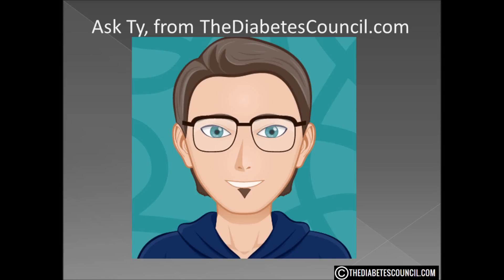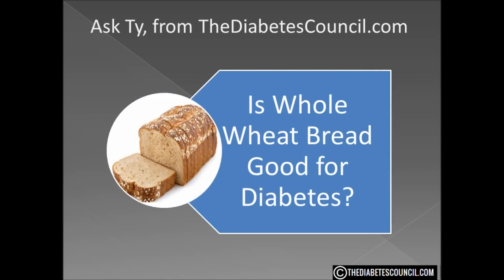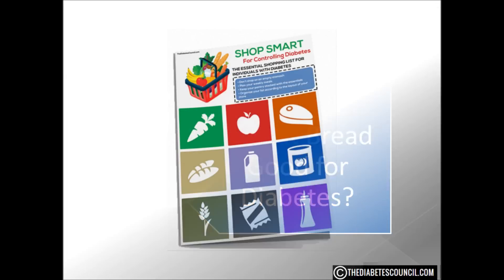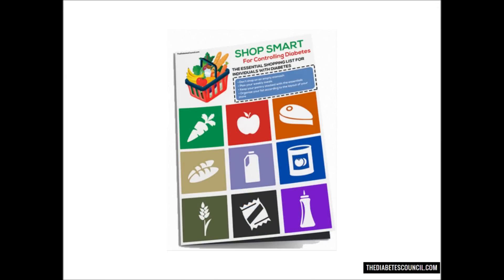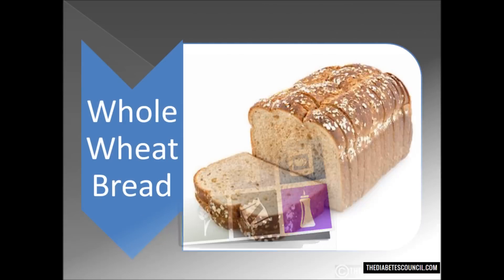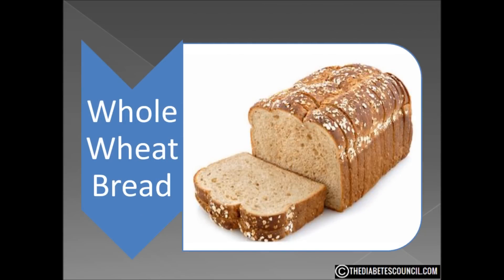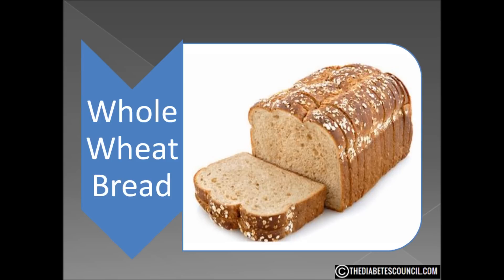Is Whole Wheat Bread Good For Diabetes?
▸▸▸ Enroll in our Detox Course for Diabetes Enroll in our new Detox Course and learn How to Heal using a Holistic Approach plus more. Is Whole Wheat Bread Good or Bad For Diabetes

Hello, I'm Ty Mason from TheDiabetesCouncil.com, researcher, writer and I have type 2 diabetes.  Today I'm going to answer the question, is whole wheat bread good for diabetes. But before we get into that, make sure you download my free diabetes management book which also includes a diabetes grocery shopping guide (foods to eat and avoid).

As a backdrop to this video, you may want to look at our videos on “Rye Bread and Diabetes” and “Wheat and Diabetes” for reference material.

When we talk about “whole wheat” we are basically saying that the whole grain of wheat is being used to make something.  The grain is made up of 3 parts, the endosperm, the germ and the bran.

The endosperm makes up about 83 percent of each kernel. The bran makes up about 14.5% and the germ 2.5%. Breads, crackers, pasta, flour, cereal, condiments, beer, just a short list of how we use wheat. It is hard to find processed foods without some type of wheat product in it. Wheat has been around since the cradle of civilization. Wheat is not bad, but has changed.

The endosperm is the starchy part of wheat.  When white flour is made, the endosperm is all of the grain that is used.  So much of the fiber and nutrients are lost because the bran and germ house the bulk of that material.

So because whole wheat bread has all this stuff in tact it must be better for you than white bread, right?

Not exactly.  If you have seen many of our videos, you know I am a firm believer in the glycemic load as a measure for whether or not a food might be good or bad for diabetes.  Let’s compare whole wheat with white bread on that basis.

Whole wheat has a GI of 69 and GL of 9.  Both are at the upper level of low on the scales.  White bread has a GI of 73 and GL of 10.  Not a great deal of difference is there?  The main difference is seen in whole GRAIN bread where the GI is 51 and the GL is 7.

So is whole wheat bread good for diabetes?  It is, but not as good as whole grain bread and not really any worse than white bread.  Breads, like many other foods, must be eaten in moderation.

I hope this answered your question is whole wheat bread good or bad for diabetes. Don’t forget to get your diabetes management book.